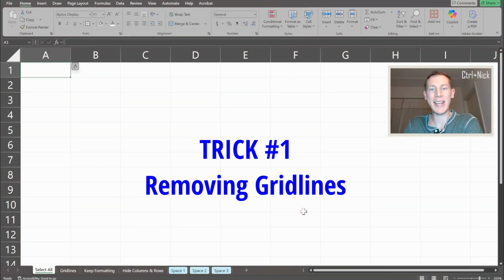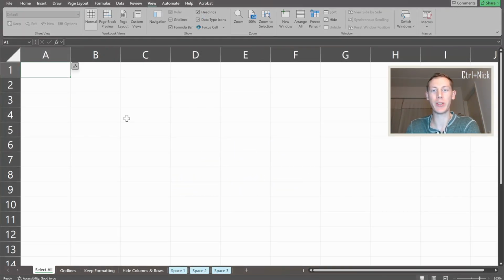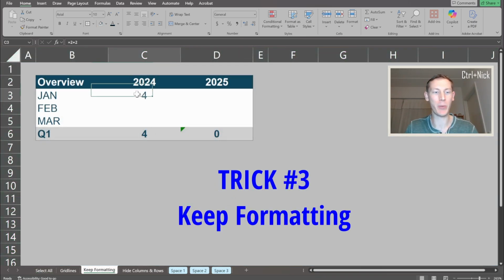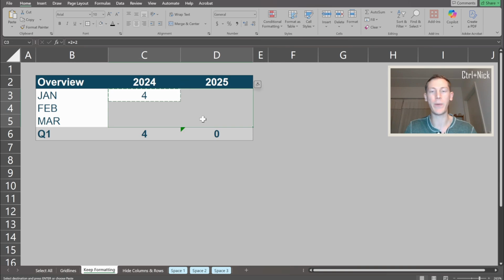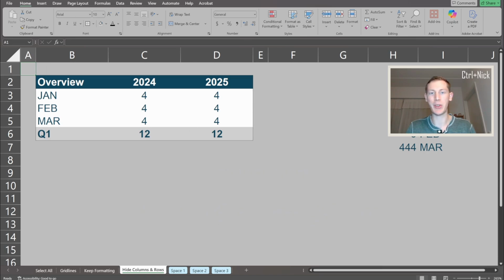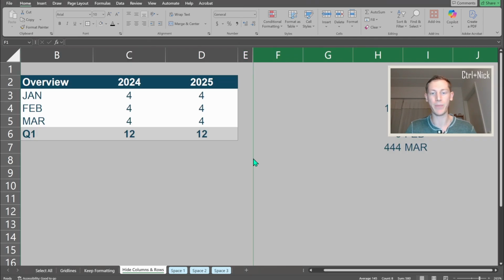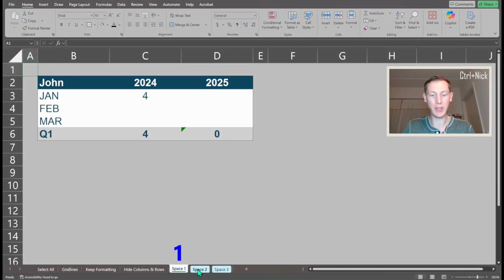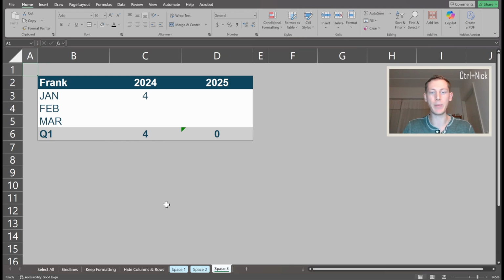5 Quick Excel Tips & Tricks in Under 5 Minutes (Boost Your Skills Fast!)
5 Quick Excel Tips & Tricks in Under 5 Minutes (Boost Your Skills Fast!)

Want to improve your Excel skills fast? In this quick tutorial, I’ll show you 5 easy Excel tips and tricks you can learn in under 5 minutes. These simple shortcuts and features will help you work smarter, save time, and boost your productivity—whether you're a beginner or looking to sharpen your skills.

🔥 What you’ll learn in this video:

 - Time-saving Excel shortcuts
 - Useful formatting tricks
 - Quick data-cleaning techniques
 - Simple functions you should know
 - Productivity tips anyone can use

These Excel tips are perfect for students, office professionals, data beginners, and anyone who wants to get better at Excel without spending hours learning.

0:00 Intro
0:09 Remove Gridlines
0:24 Select All Cells
0:51 Maintain Formatting
1:27 Hide All Columns & Rows
2:11 Tab Multiselect Trick
3:48 Outro